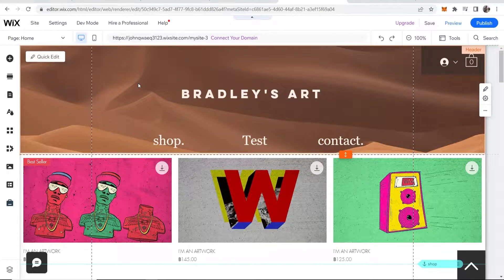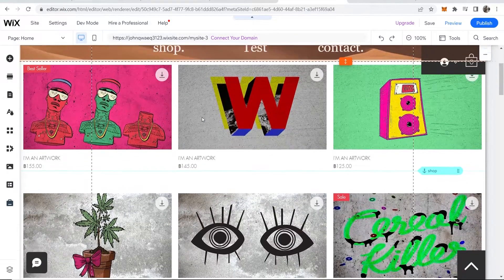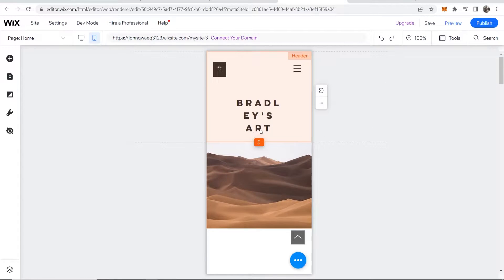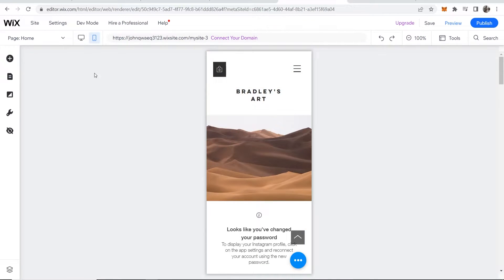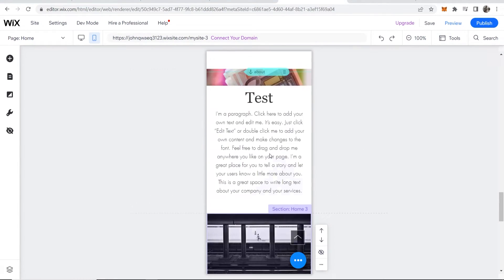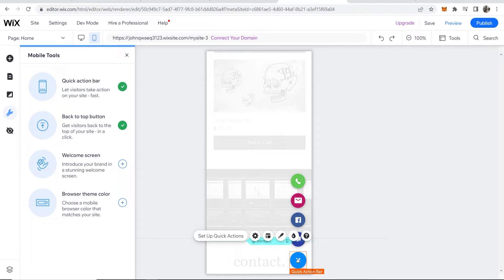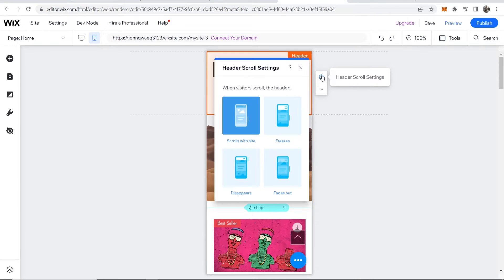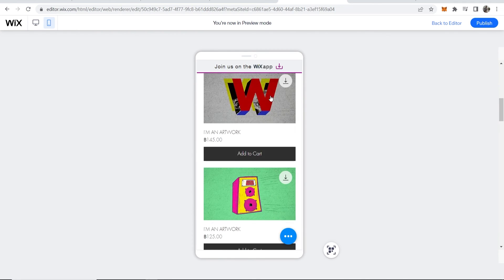How To Make Wix Website Mobile Friendly 2023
This video shows you how to make a Wix website mobile-friendly. In 2023, it is important to optimize your website for both computer and mobile, here's how you can make sure your Wix website is mobile-friendly.